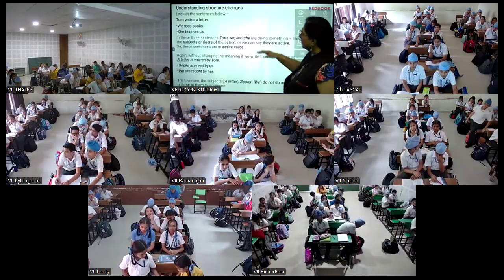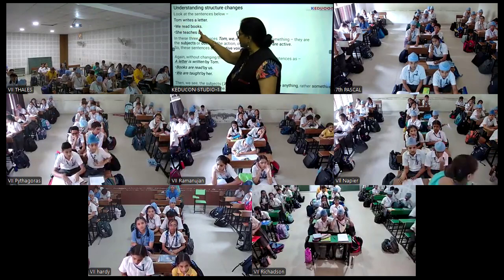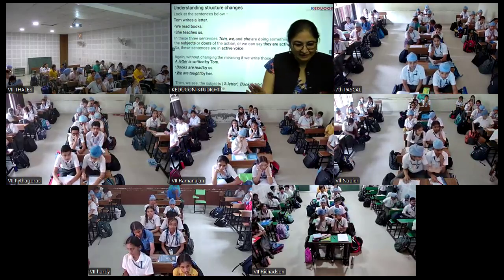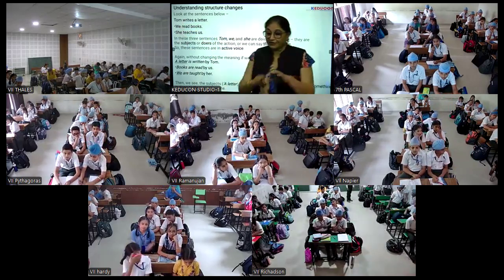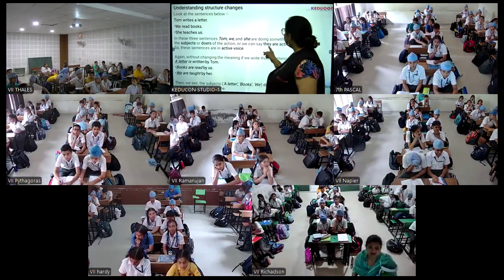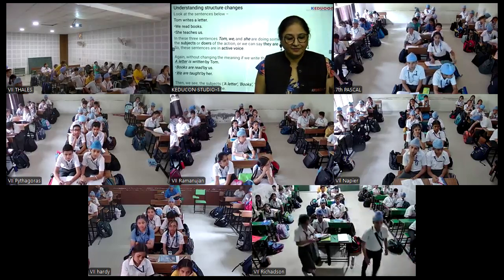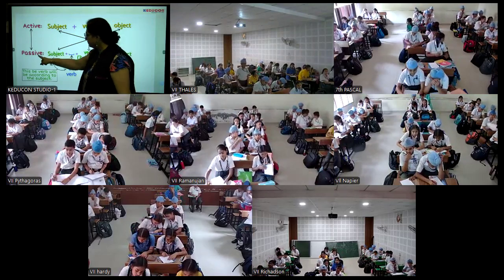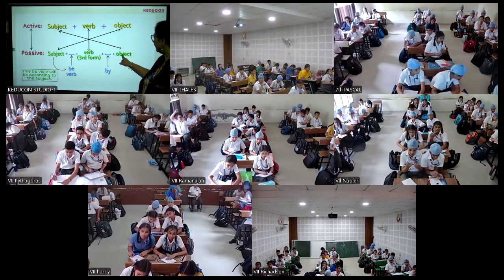07 05 2025 GTBPs class 7 English